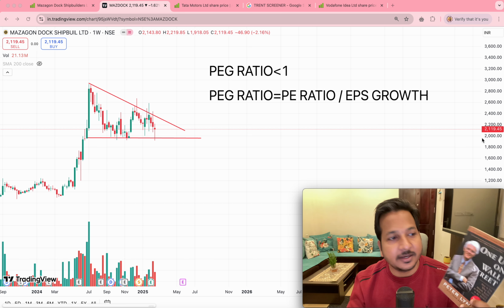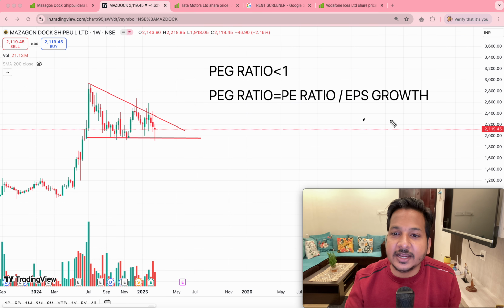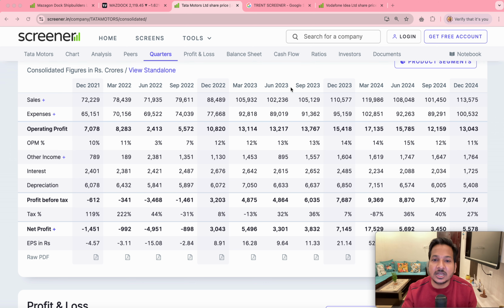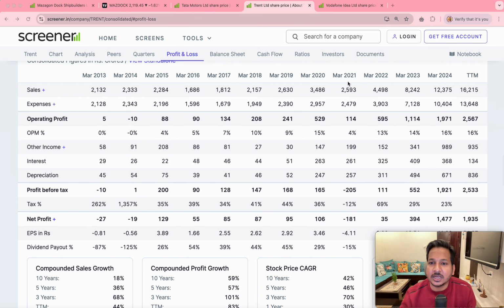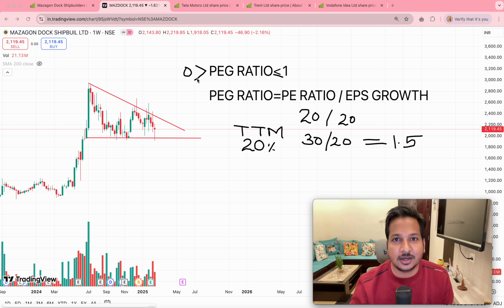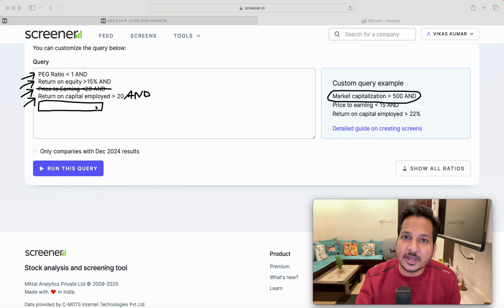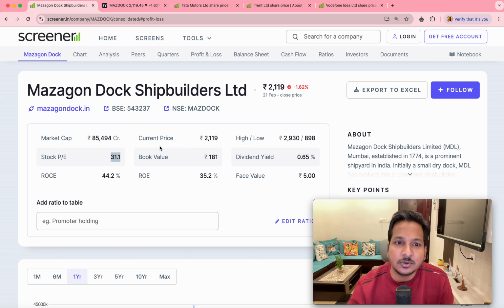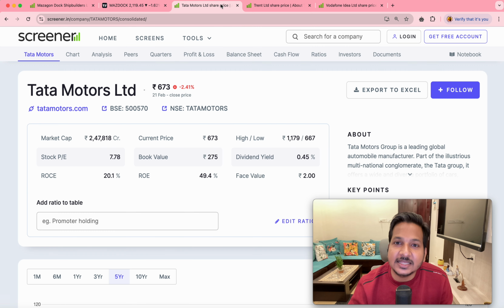📉 Stock Market Correction: Which Stocks to Hold & Which to Exit? 📈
This video explains about a simple way of analysing a company or a stock that if it is overvalued or undervalued.

In this video, I put the PEG Ratio (Price/Earnings to Growth Ratio) to the test for stock valuation! 🚀 Learn a simple but powerful method to identify undervalued and overvalued stocks in the Indian stock market based on profit growth and valuation metrics.

🔍 What You’ll Learn:
✅ What is the PEG Ratio & how does it work?
✅ How to find strong stocks even in a market correction.
✅ When to hold or exit stocks based on valuations.
✅ Practical examples & real market insights!

If you're an investor or trader looking for a reliable stock selection strategy, this video is a must-watch! 📊